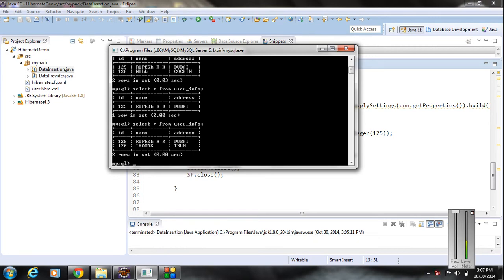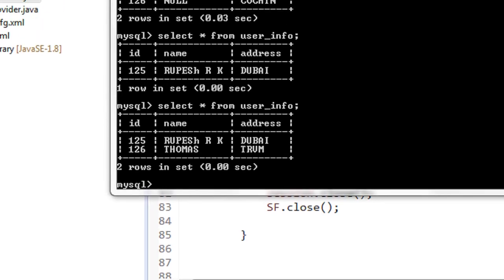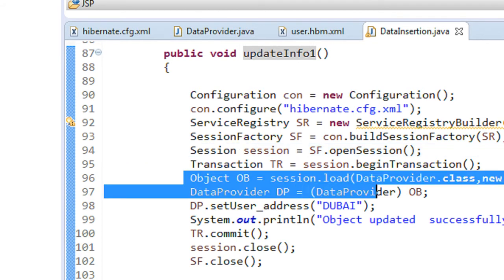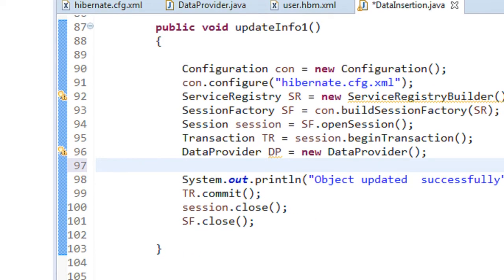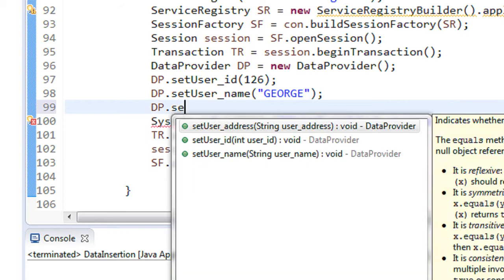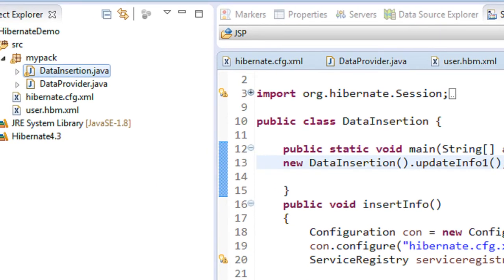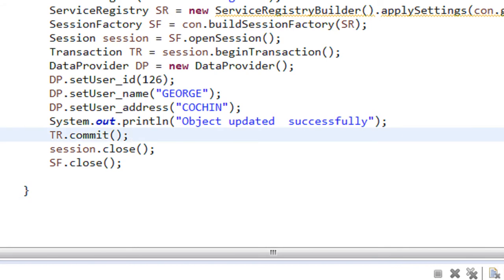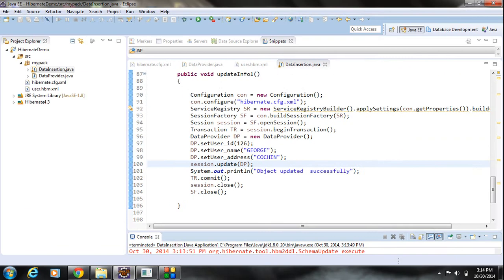Hibernate - 08 - Using Update Query part -2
How to update the database using hibernate part 2.